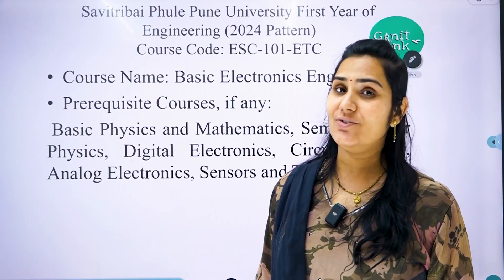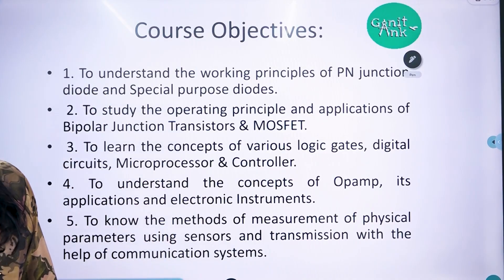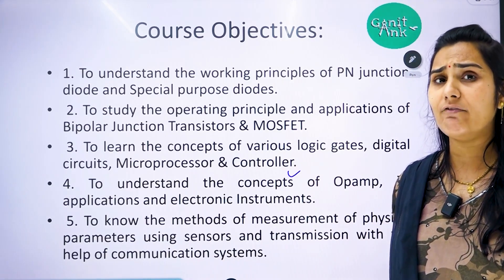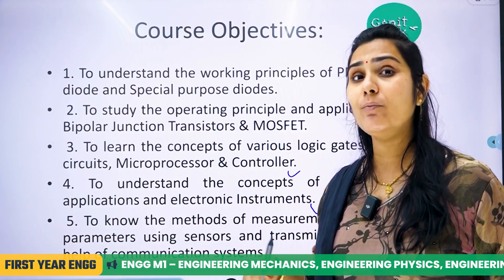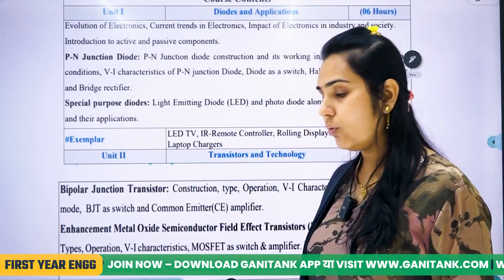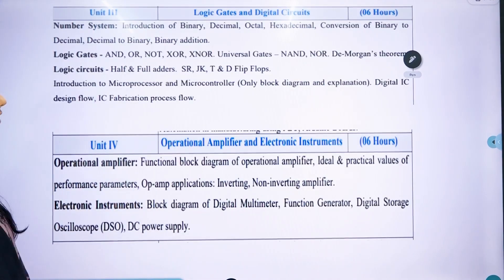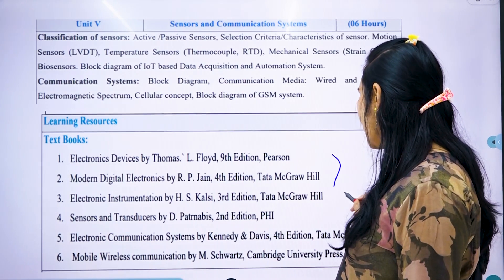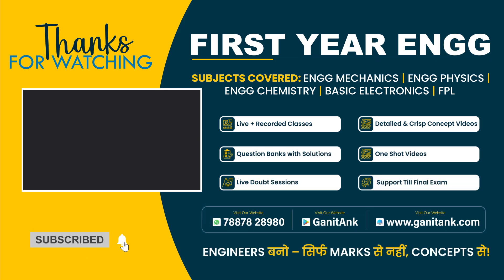Pune University Engineering Electronics Syllabus | First Year 2025-26 | Engineer GanitAnk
Engineering Electronics | SPPU First Year BE (2025-26) Syllabus Overview
Discover the First Year Engineering Electronics syllabus (Basic Electronics Engineering) for Savitribai Phule Pune University (SPPU) under the 2024 course pattern, effective from 2025–26. Engineer GanitAnk presents a fresh, semester-wise breakdown—highlighting key topics like diodes, transistors (BJT, MOSFET), op-amps, logic gates, digital circuits, and instrumentation. Perfect for new engineering students and exam-prep starters—clear, concise, and ready for action!

SPPU Engineering Electronics
Pune University Basic Electronics Engineering
SPPU First Year Electronics 2025
Engineering Electronics Syllabus SPPU
Basic Electronics Engineering Syllabus
First Year BE Pune University Electronics
SPPU BE First Year Electronics 2025-26
Basic Electronics Engineering Topics
Diodes Transistors Logic Gates SPPU
Engineer GanitAnk Electronics Syllabus